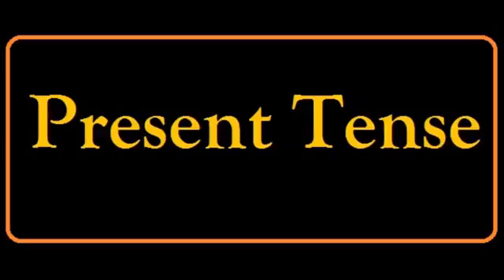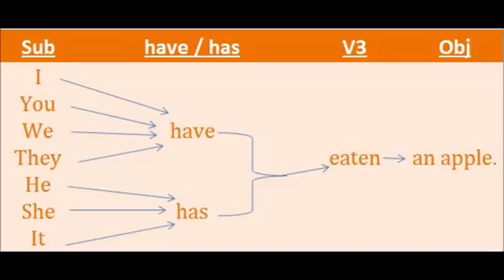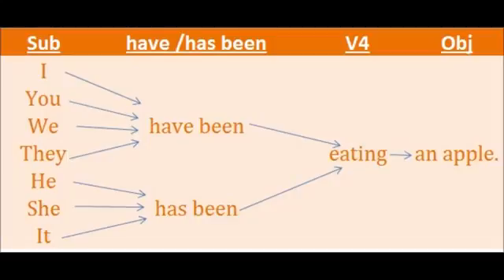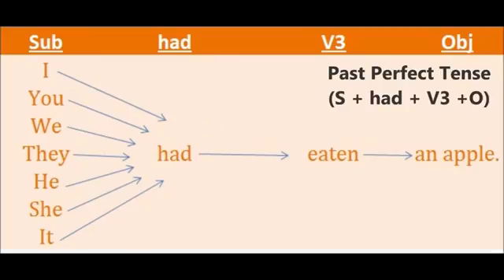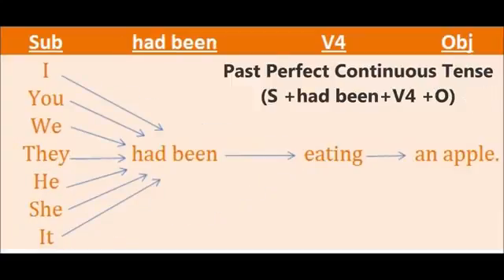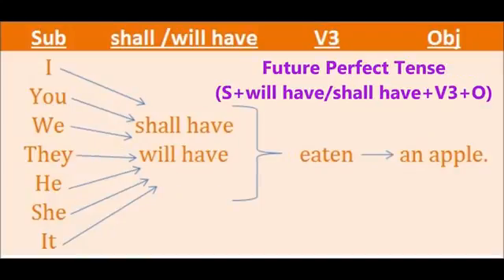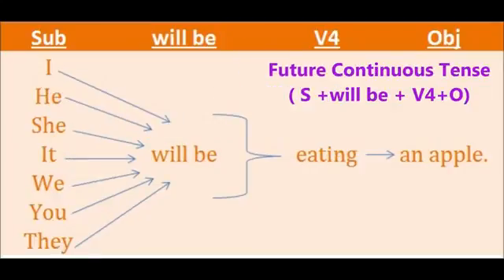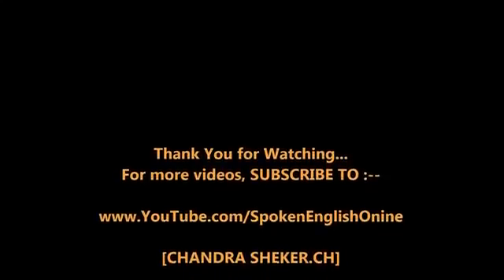Tenses and structures | Past, Present & Future Tenses with examples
Welcome to "TenthEnglishOnline"  YouTube Channel. In this video, I taught Tenses & their structures with examples. There are 3 Tenses and 12 tense forms in English Language. I gave best examples for each tense form. I hope you will like this video.

3. Poster Making
4. Profile Writing

6. Invitation

2. Story/Narrative
3. Conversation
4. Description
5. Drama/Play Script
6. Interview

8. Bio-Sketch
8. Essay Writing

10. Speech Writing

All the content, presentation and ideas used in this Channel are subjected to the TenthEnglishOnline Channel. No part/content of this video is authorized to copy or to practice other illegal Activities.